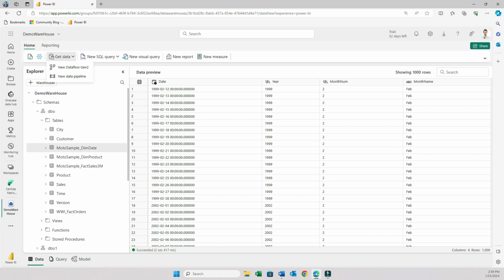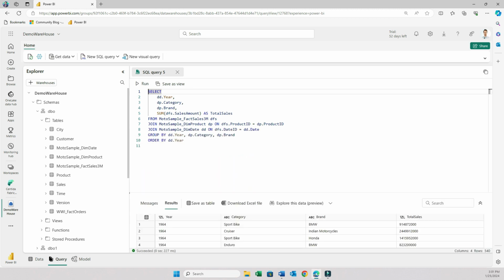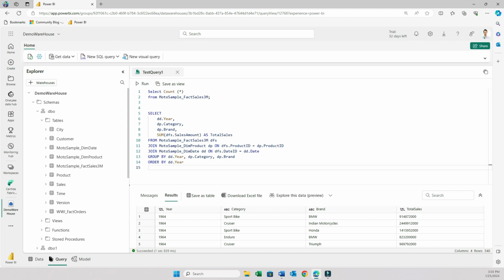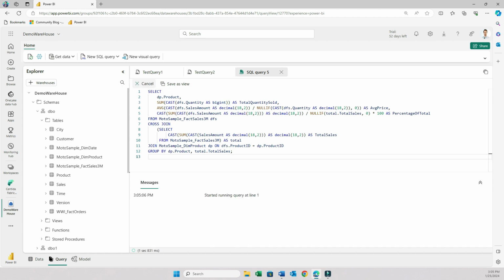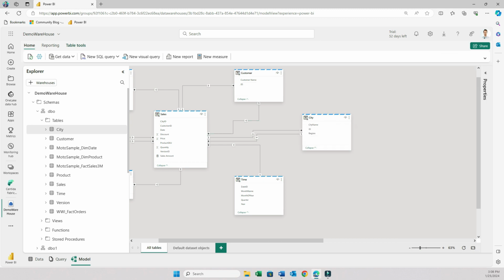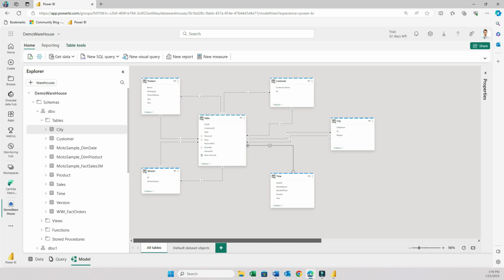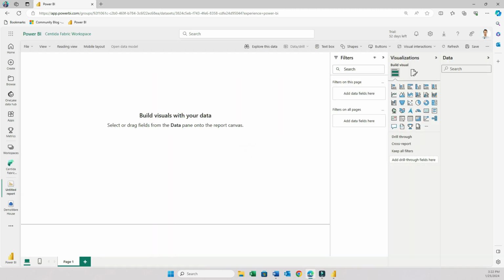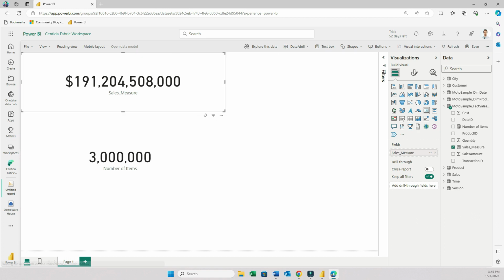Microsoft Fabric: Data Warehouse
In this video, we deep dive into the Data Warehouse within Microsoft Fabric. If you caught our introductory video, you know the basics - now, let's dig deeper into the warehouse features, test its SQL query performance, and revisit the Direct Lake mode.

📊 What you'll learn:
- Difference between Lakehouse and Data Warehouse in Microsoft Fabric.
- Test the data warehouse with SQL queries.
- Use the Direct Lake mode in Power BI from the Data Warehouse.

⏱️ Timestamps:
00:00 - Introduction
00:38 - Difference between Lakehouse and Data Warehouse
01:40 - Delta-Parquet format
02:33 - Benefits of SaaS solution
04:04 - Warehouse security
05:44 - Testing SQL queries in Warehouse
11:30 - Direct Lake mode in Warehouse

We’re here to provide both business and technical expertise.

Centida GmbH
34 Kernenhofstrasse, Oberkirch
77704, Germany